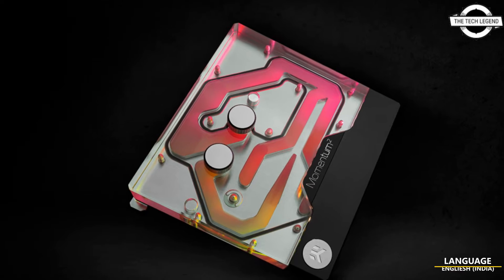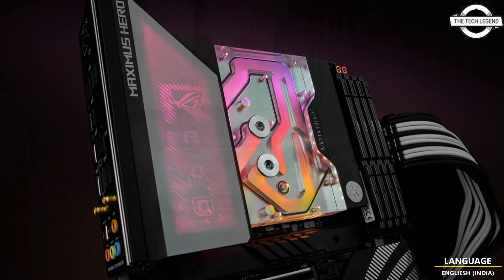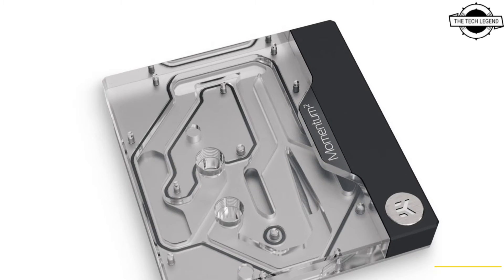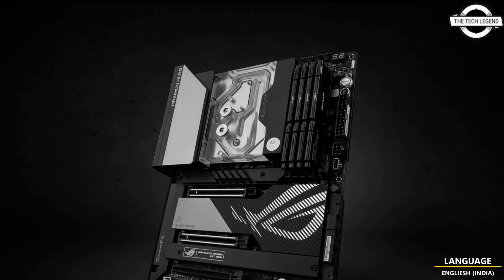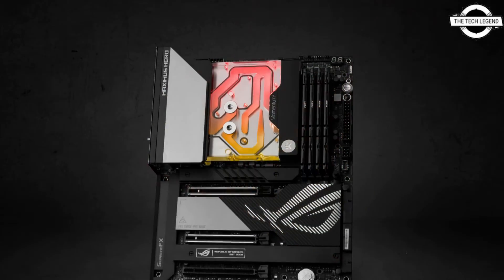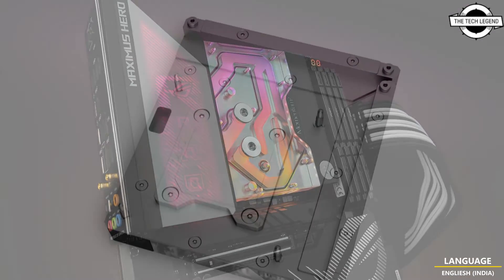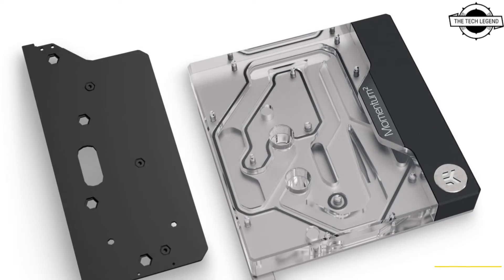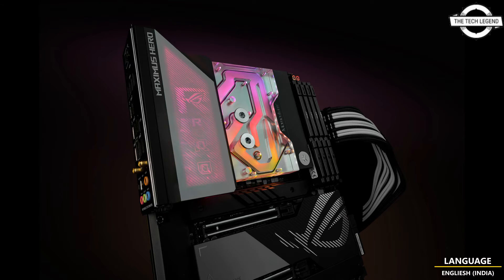EK-Quantum ASUS ROG Maximus Z790 Hero Monoblock Launched - Explained All Spec, Features And More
SIMILAR PRODUCT :

EK, the premium liquid cooling gear manufacturer, is releasing a new Intel LGA 1700 socket-based monoblock, the EK-Quantum Momentum² ROG Maximus Z790 Hero D-RGB - Plexi. This monoblock is engineered specifically for the ROG MAXIMUS Z790 HERO motherboard from ASUS with the included I/O cover making the Polymo Lighting Display integration a breeze. The addressable D-RGB LEDs on the monoblock are compatible with ASUS Aura Sync RGB control and offer a full lighting customization experience for every single diode at any given time. This Quantum monoblock is also EK-Matrix7 compliant. This is a complete all-in-one (CPU and motherboard) liquid cooling solution for Intel's 13th Generation Raptor Lake processors. It is compatible with the LGA 1700 socket on the ROG Maximus Z790 Hero motherboard. The monoblock is also fully compatible with the previous generation of Intel Core processors (12th Generation Alder Lake) as well as ROG Maximus Z690 Hero motherboard. This monoblock uses the latest generation Velocity² cooling engine to ensure the best possible CPU cooling without reducing flow to other components. It directly cools the Intel Raptor Lake CPU, VRM section, and LAN controller. The cooling liquid flows directly over all critical areas, providing enthusiasts with an excellent solution for high and stable overclocks. Like other EK monoblocks, the EK-Quantum Momentum² ROG Maximus Z790 Hero D-RGB features a high-flow design, and it can be easily used within systems with weaker water pumps or lower pump speed settings. This Quantum Momentum² monoblock also comes with sophisticated D-RGB (addressable) lighting with 8 LEDs. They connect to a standard 3-pin 5 V D-RGB addressable header named Aura Gen2 on this ROG motherboard. The base of the monoblock is made of nickel-plated electrolytic copper, while its top is made of quality cast acrylic material. The nickel-plated brass screw-in standoffs are pre-installed and allow for easy installation. The monoblock has a 3-pin 5V D-RGB (addressable) LED strip that connects to the motherboard's 3-pin LED header or can be connected to any other supported 5V 3-pin LED controller. This product is compatible with ASUS Aura Sync RGB control software. The arrow marking on the 3-pin D-RGB LED connector is to be aligned with the +5V marking on the AURA Addressable Gen2 header. You can always search EK's Custom Loop Configurator database for compatible water blocks. New graphics cards and motherboards are being added to the list daily.